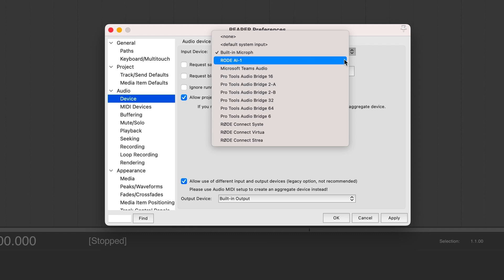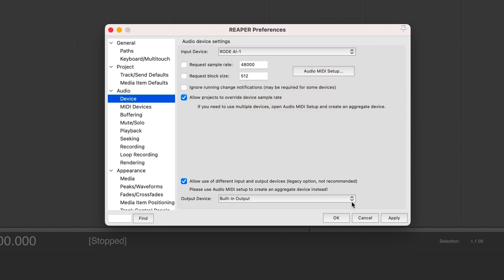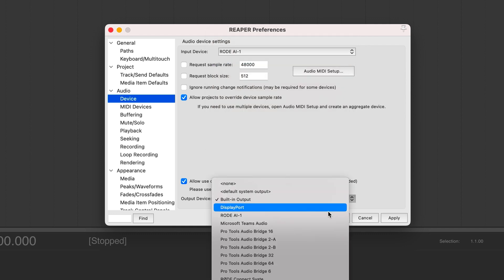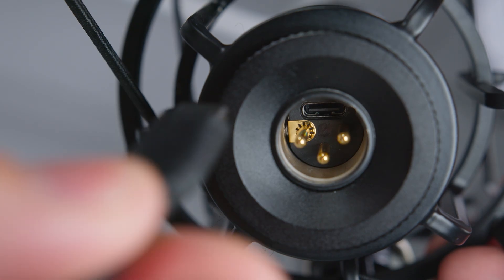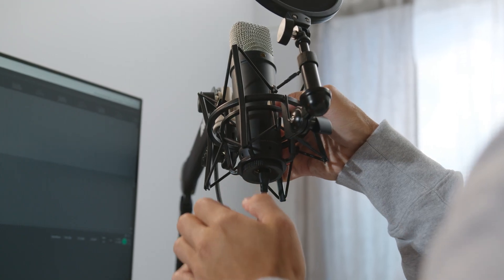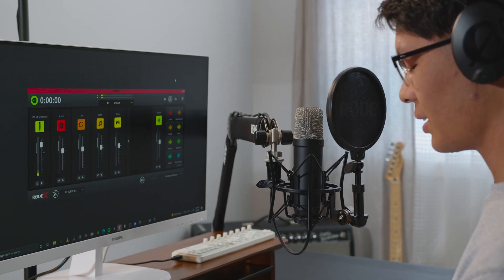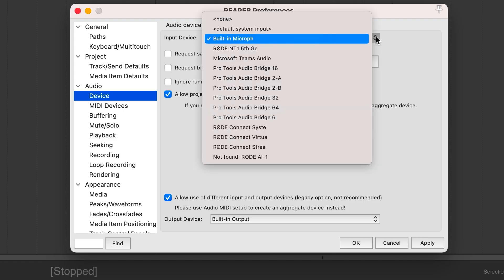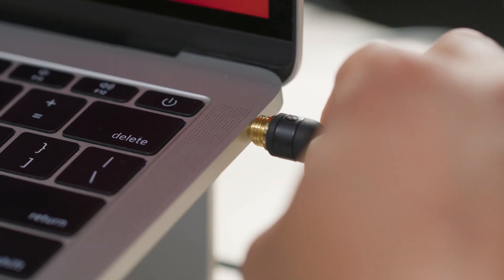How to Connect Your NT1 5th Generation to an Interface or Computer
In this video, Julian takes you through how to connect your NT1 5th Generation to your computer using an audio interface via XLR and directly to the computer using the digital USB output.